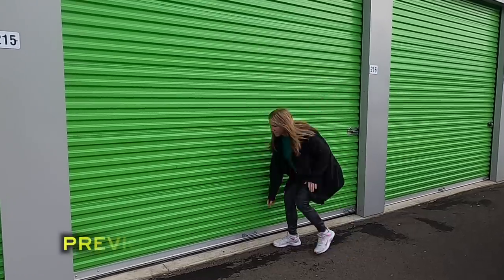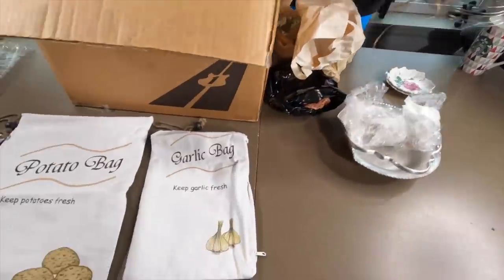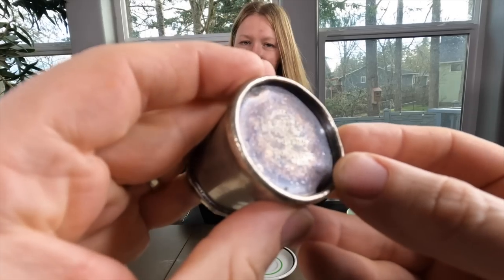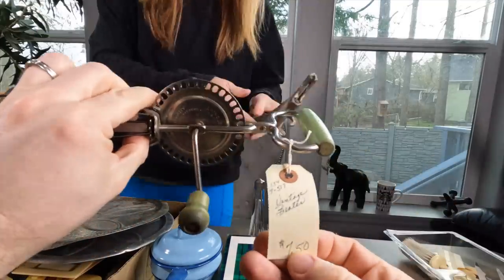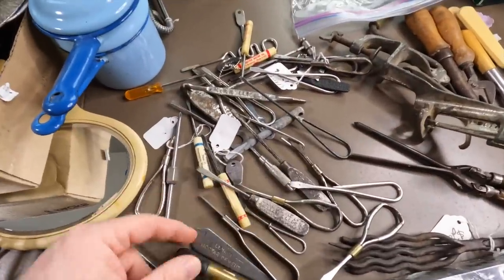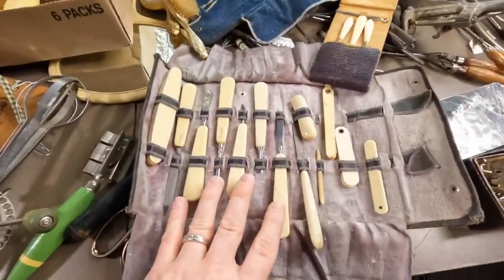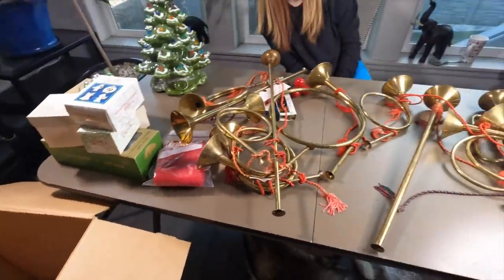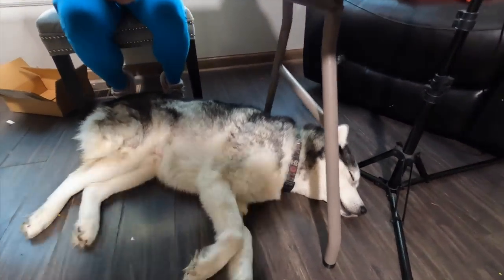I Bought An Abandoned Storage Locker Online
Our Online Store Links!